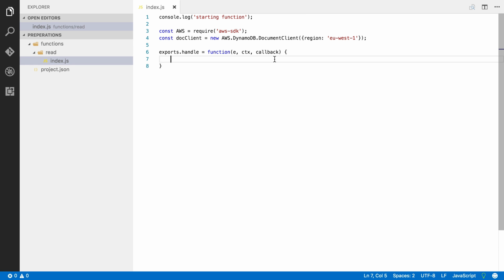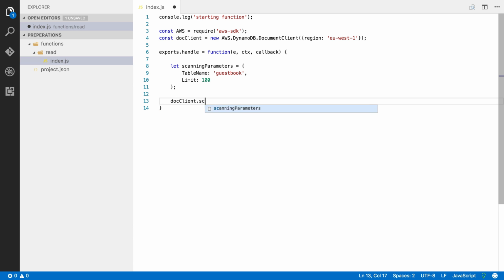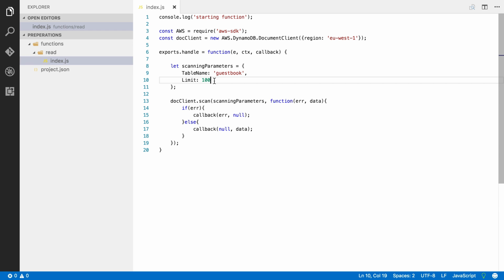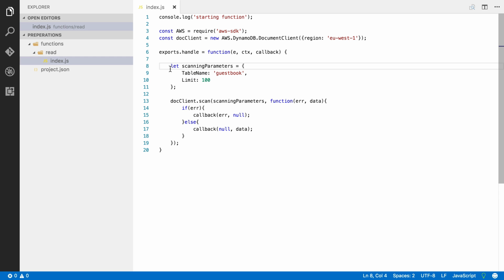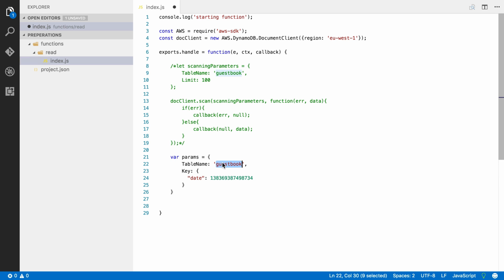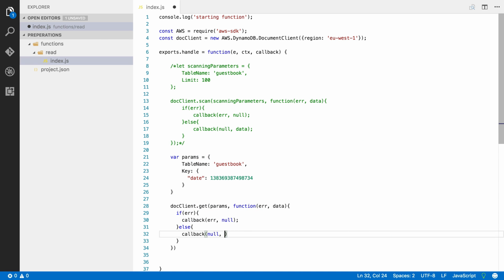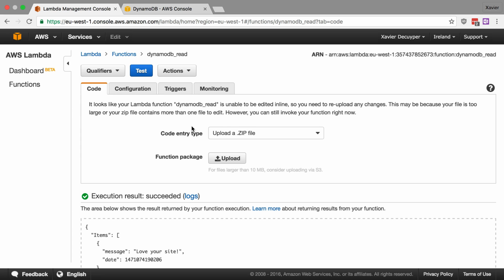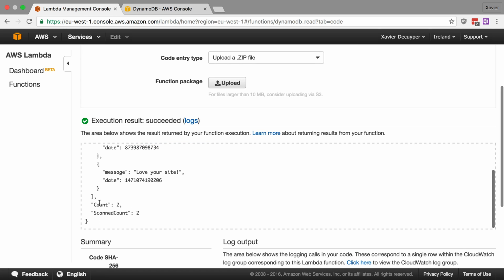Reading data from DynamoDB tables (Getting started with AWS Lambda, part 8)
In this video I'm going to show you how you can use Lambda to read data out of DynamoDB tables.

► Building an anagram solver with Lambda
Check out how I builded an anagram solver with Lambda, API Gateway, DynamoDB, S3 and CloudFront:

► Meal planning with Lambda and Trello
Check out how my girlfriend and I use Lambda and Trello as a weekly meal planner: